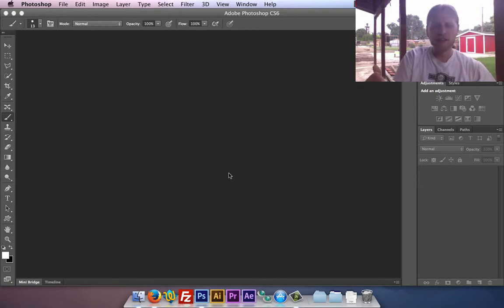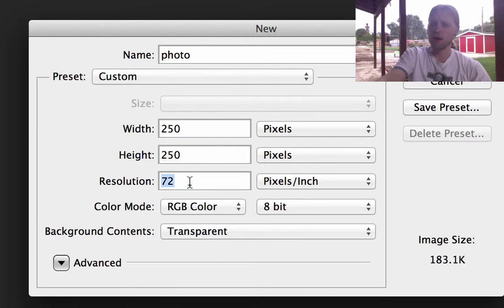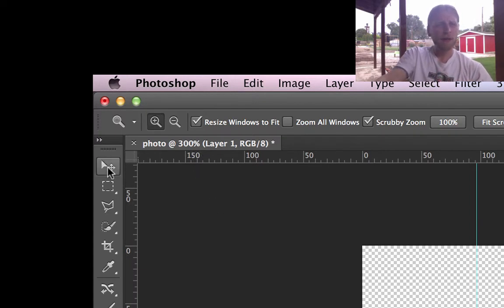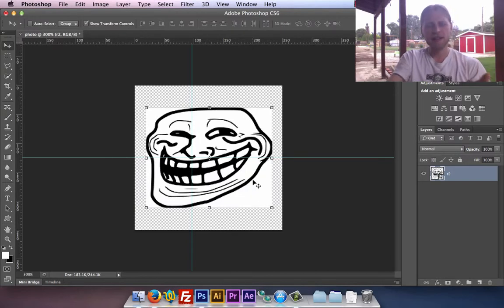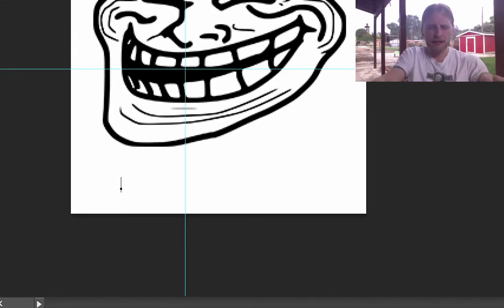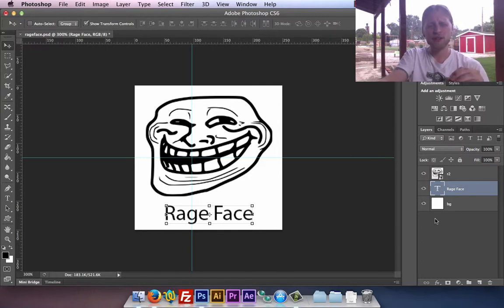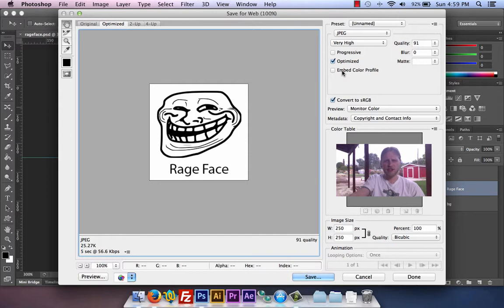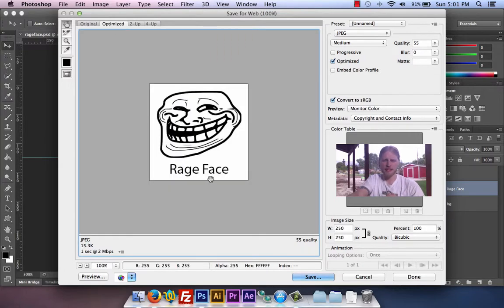Quest four overview: Brief introduction to 'Save for Web' in Photoshop